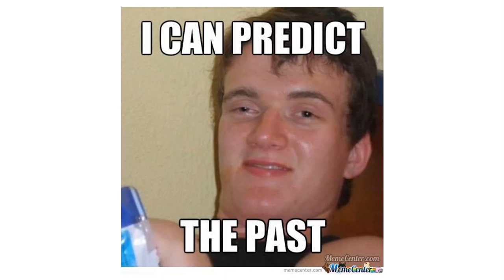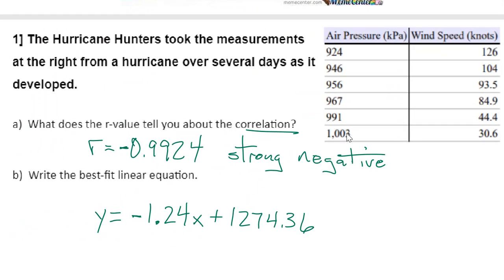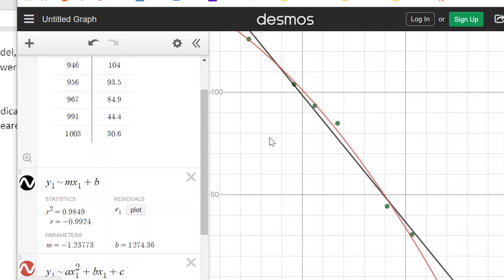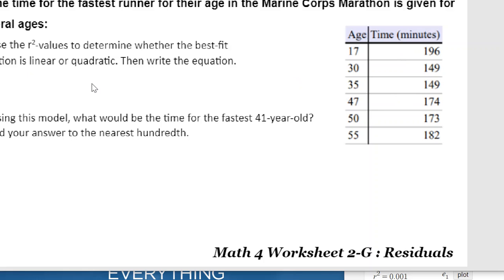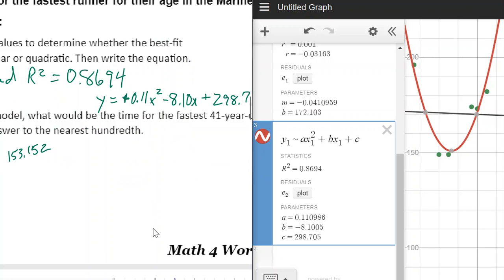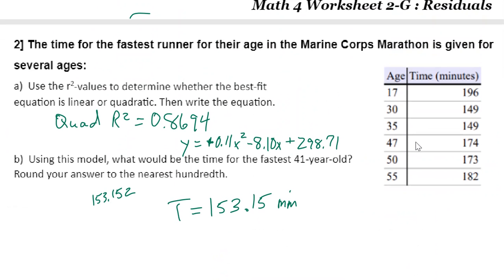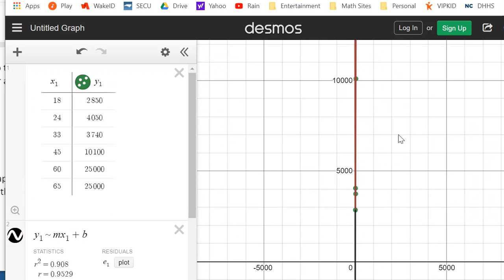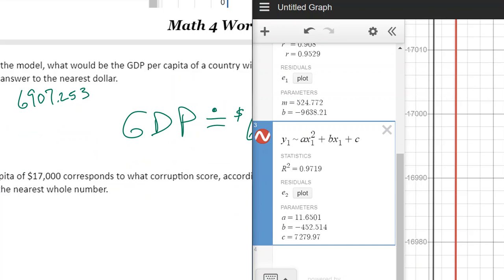M4U2G Worksheet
Math 4 Worksheet 2G : Residual values